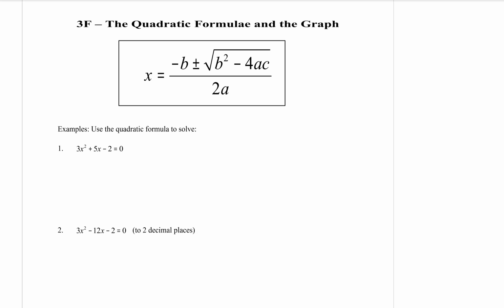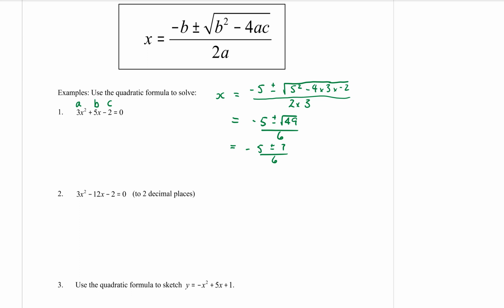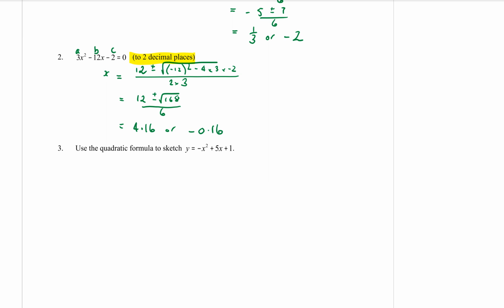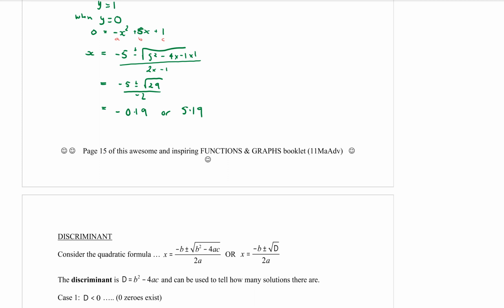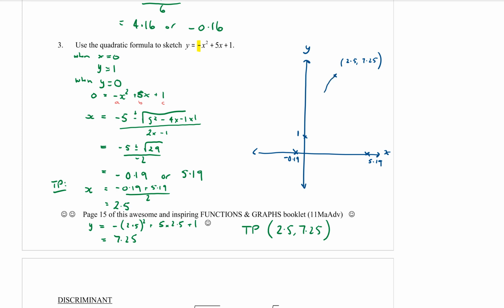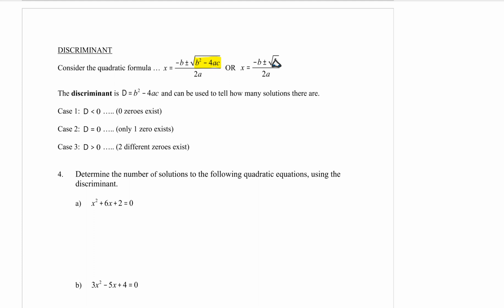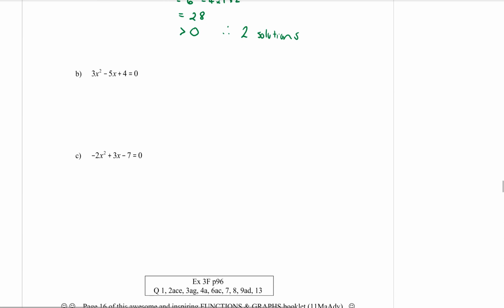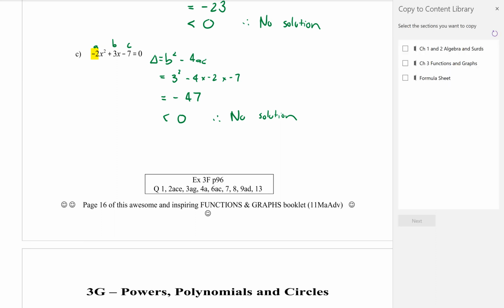Year 11 Adv Functions and Graphs 6 -The quadratic formula and the graph